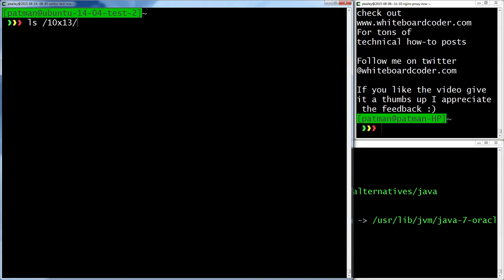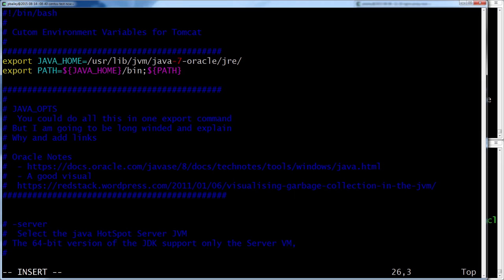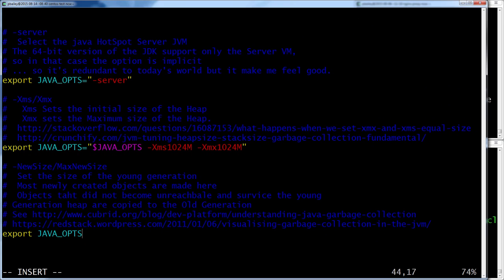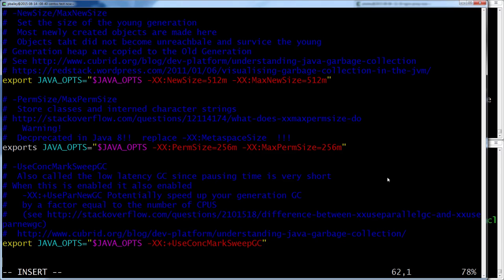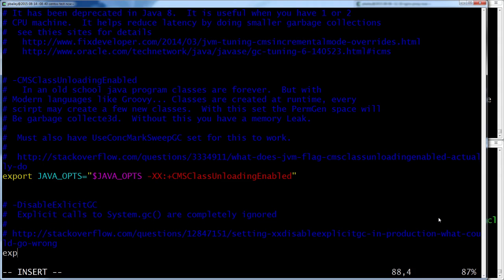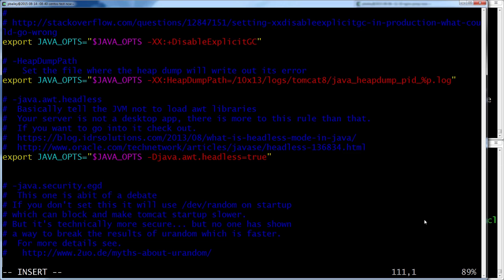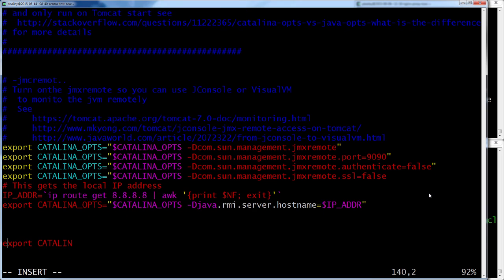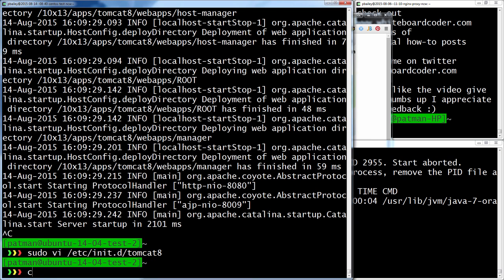Install Tomcat 8 on Ubuntu 14.04 (2 of 3)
My gists for these videos